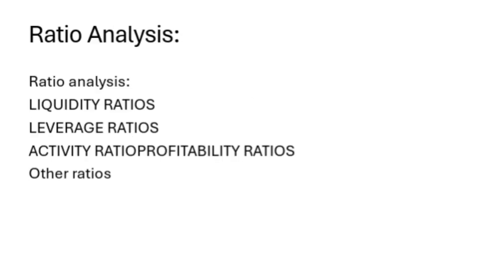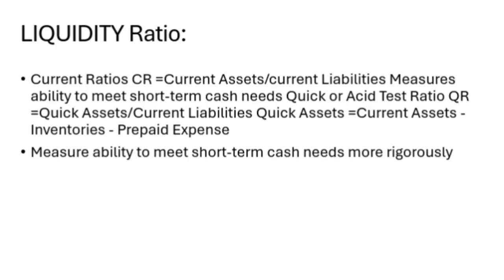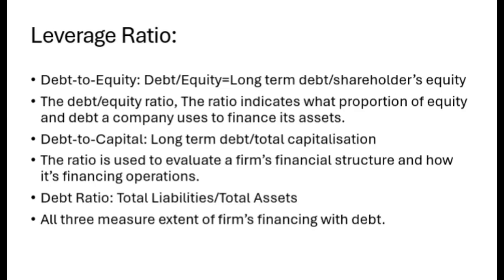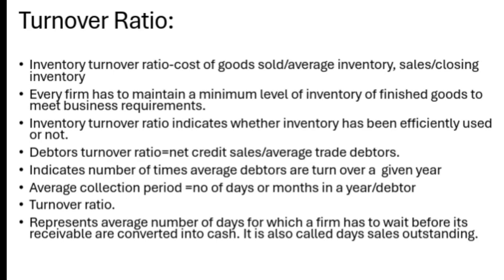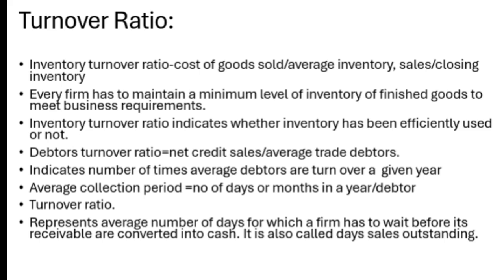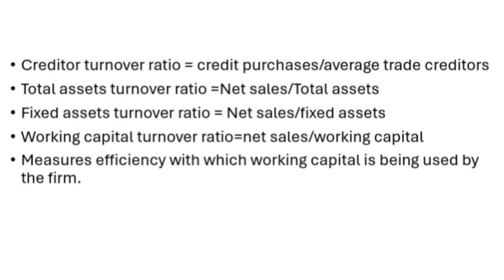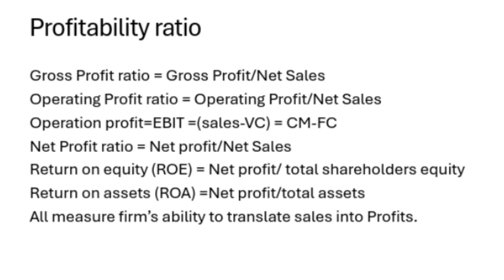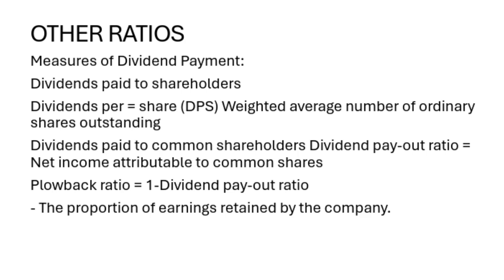15 August 2025